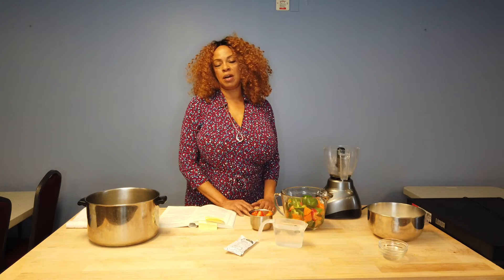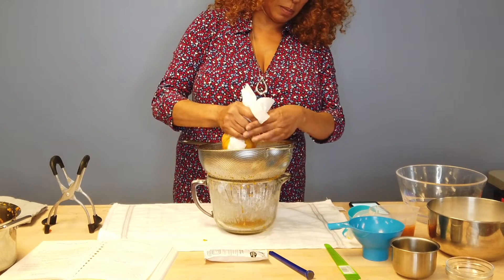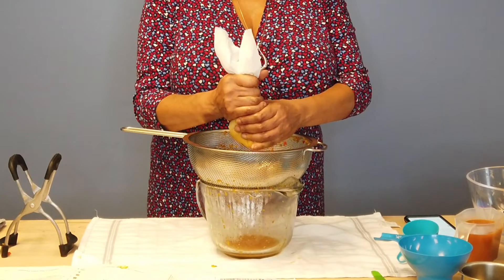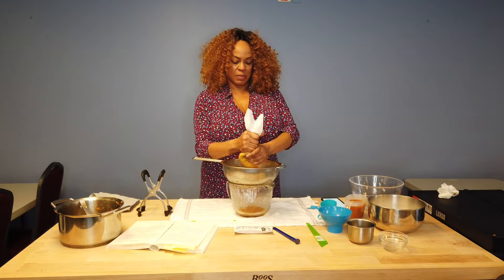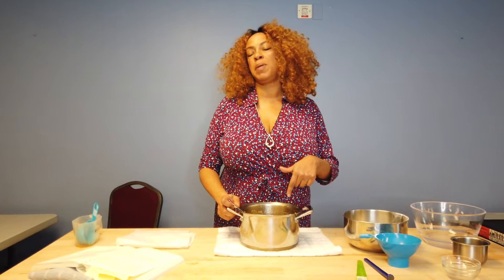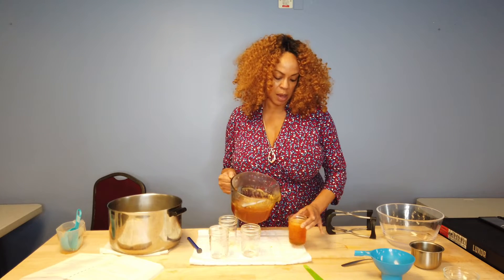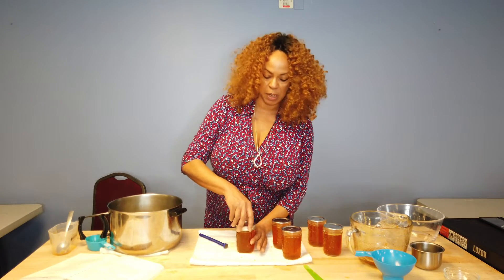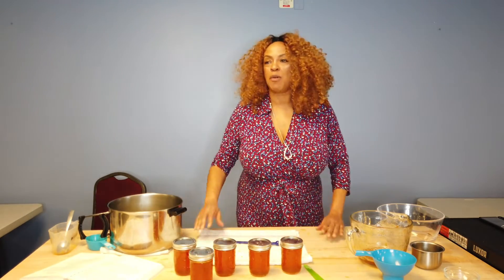Making Pepper Jam with Farmer Terri